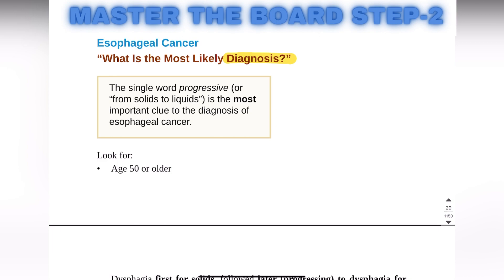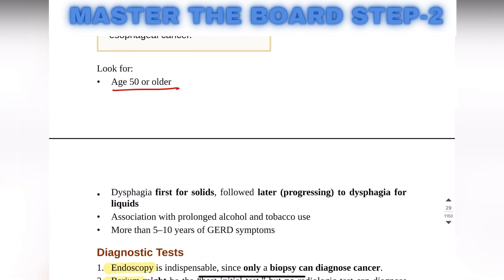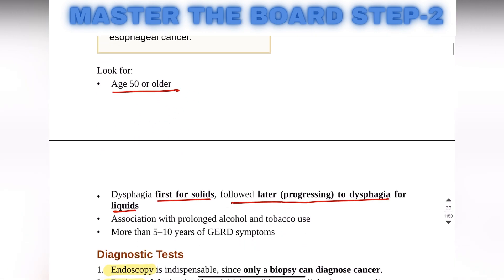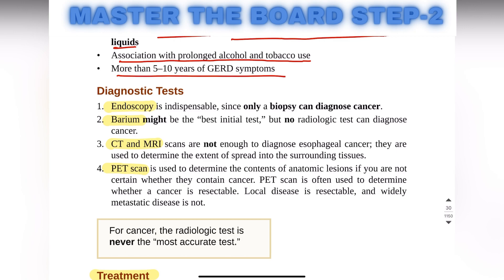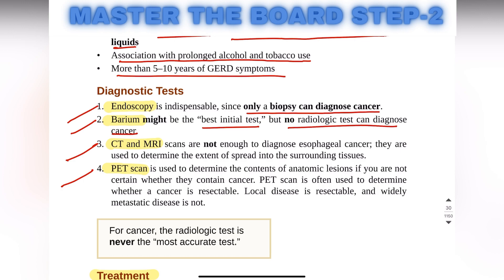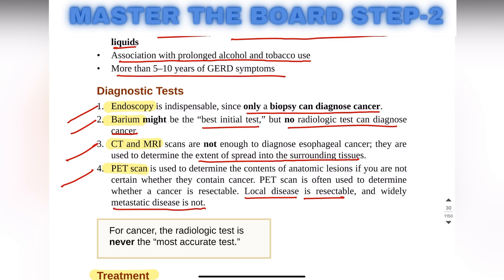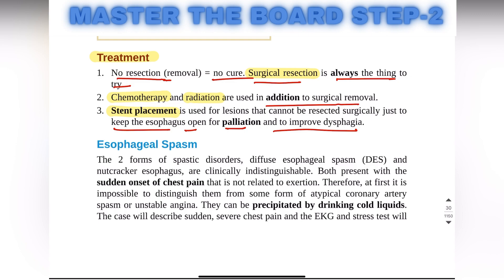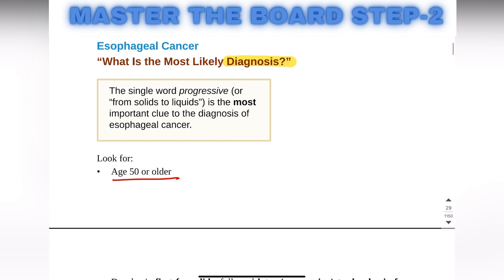Esophageal Cancer |Gastroenterology| Master the board step-2 |USMLE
Lets Medicine
Master-the-board
~ Master the board step 2 topic wise series, Definition, Causes , Diagnostic tests and Causes of a disease.

Lets Medicine medical videos on YouTube provide educational and informative content about various aspects of healthcare and medicine. These videos are created by medical professionals, researchers, and educators, and cover a wide range of topics including anatomy, physiology, disease prevention, diagnosis, treatment, and management. Lets medicine medical videos on YouTube can help viewers learn more about specific medical conditions, procedures, and treatments, as well as provide insight into the latest advancements and research in the field of medicine.
These videos can also be helpful for medical students and professionals looking to expand their knowledge and skills.
Whether you're a patient, caregiver, or simply curious about the world of medicine, there's sure to be a medical video on YouTube that can provide valuable information and insights.